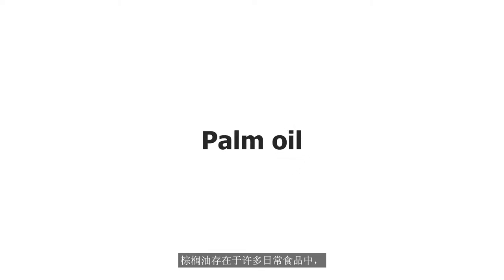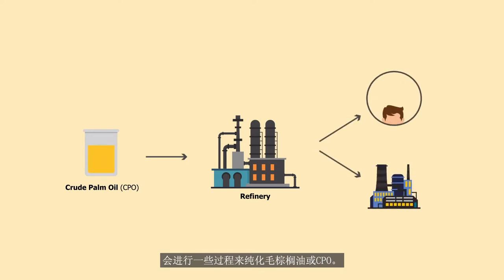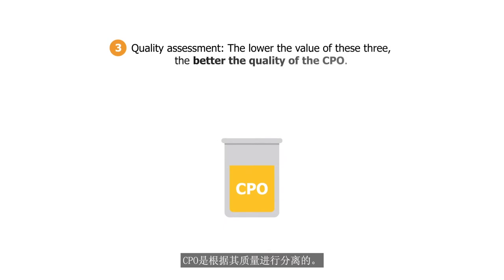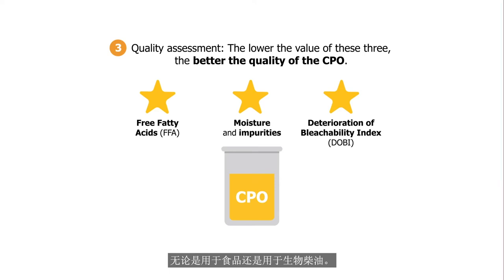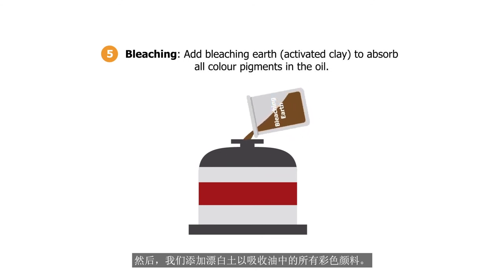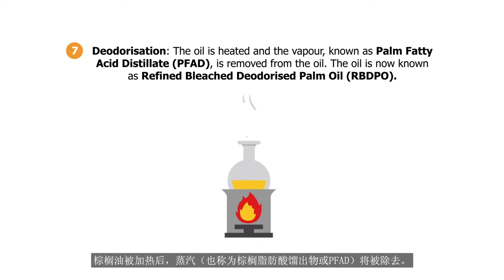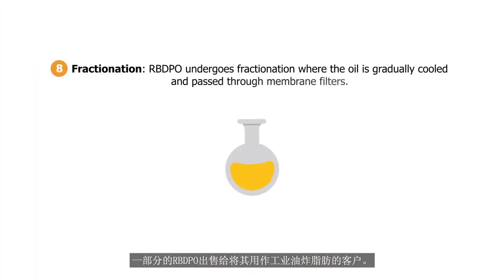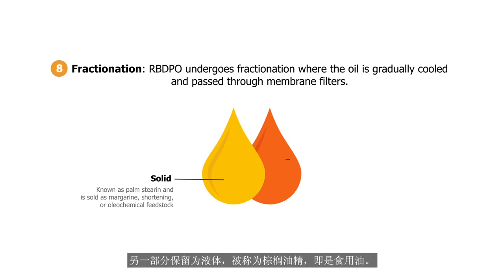How it works - Palm oil refining (Chinese subtitles)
There are many steps needed before we get that golden palm oil you see at the supermarket. One of the main steps in this long process is palm oil refining. At Golden Agri-Resources’ (GAR's) six palm oil refineries, several processes take place to purify the crude palm oil (CPO) before it is ready for distribution to consumers and industries. We take you through how it happens.